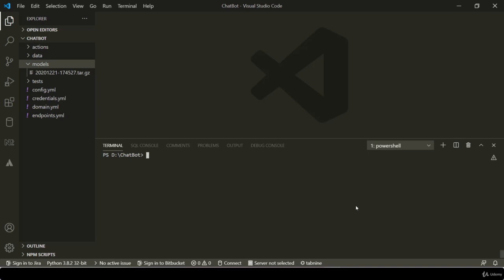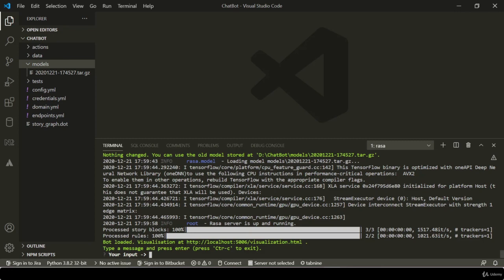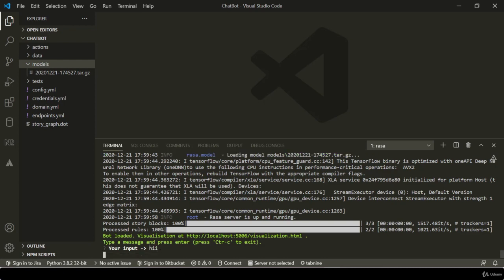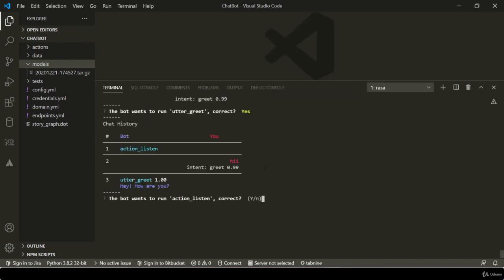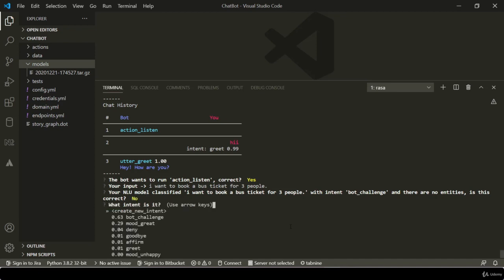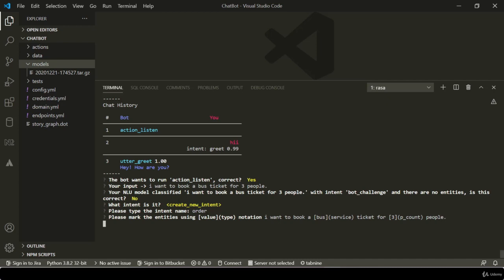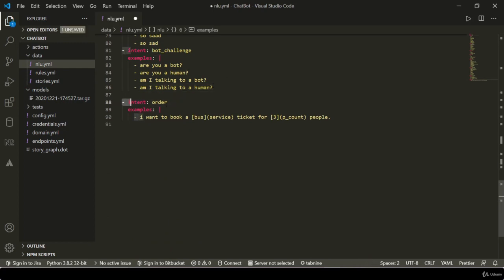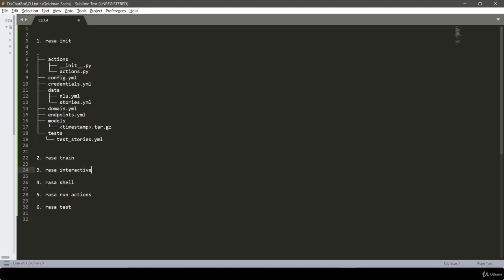Learn To Build Incredible AI Chatbots Using RASA (5 CLI commands part2)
Learn to build chatbots for any industry verticals using RASA- Application of Artificial Intelligence and Data science